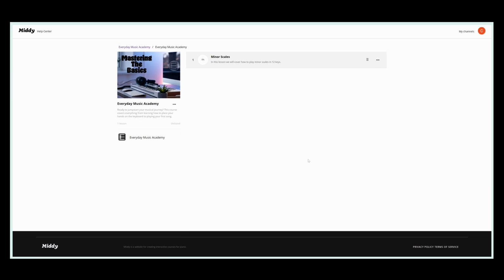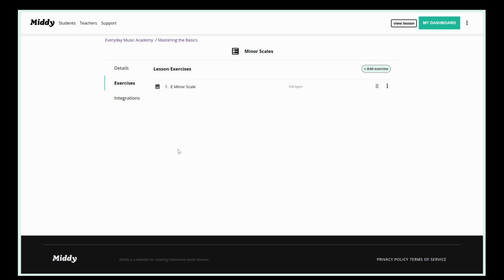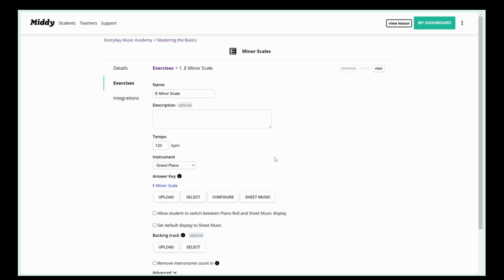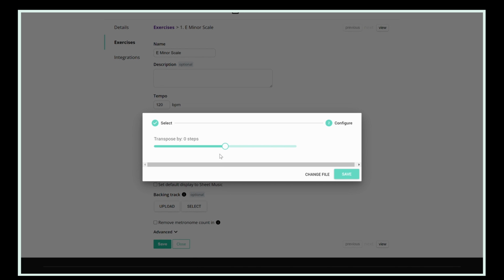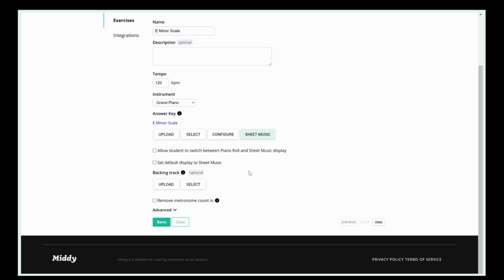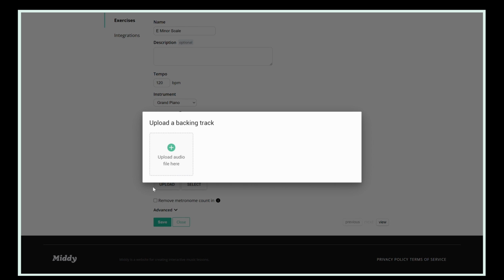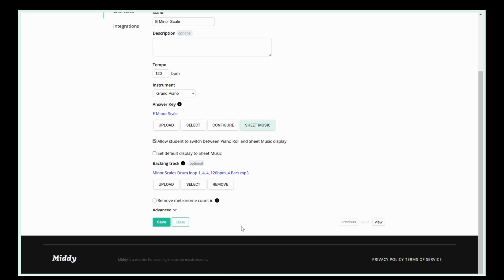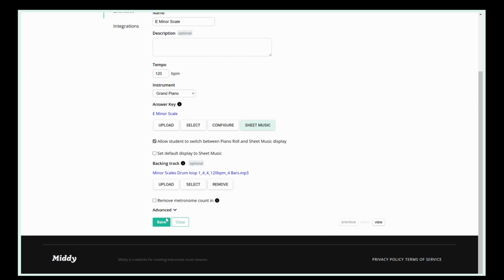Middy.com: How To Create An Exercise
This video is part of a video series that shows you how to launch your own channel on Middy and create your own custom interactive piano lessons.For more info go To sign up